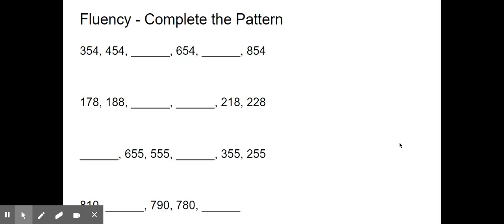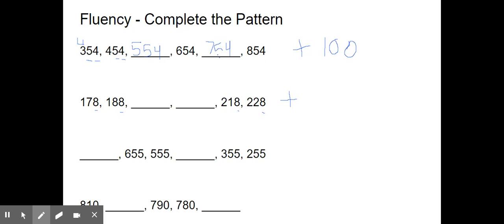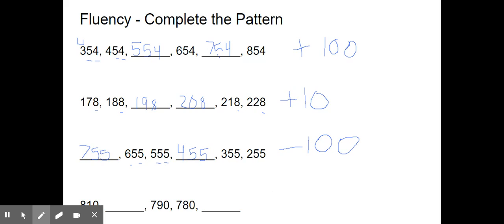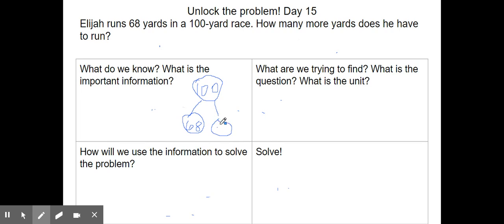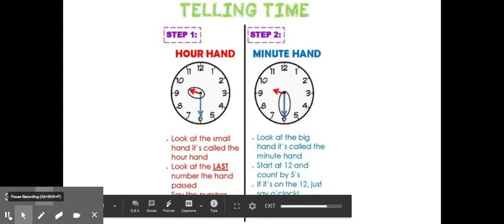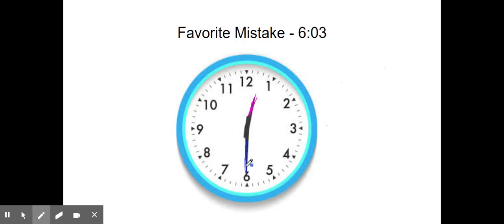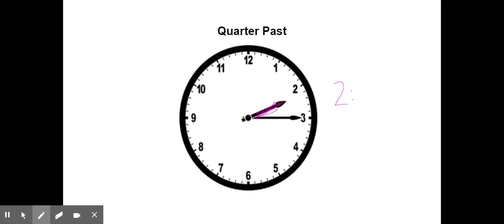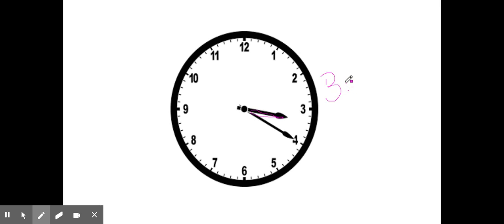Math Day 15 April 21, 2020